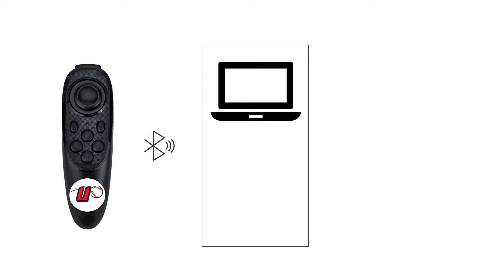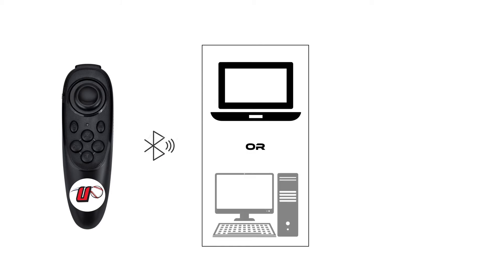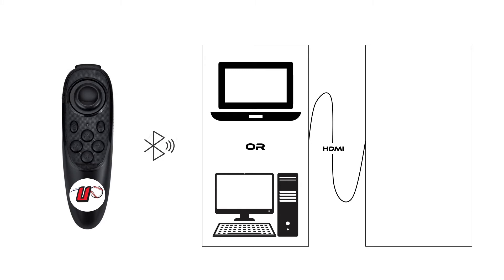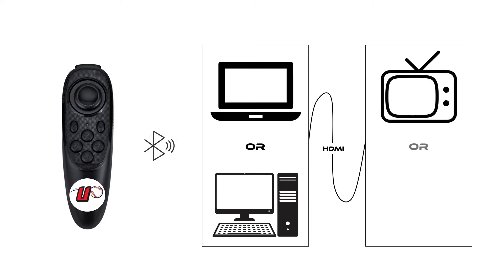How To Connect Your uHIT Remote - Baseball and Softball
Set up a pitch recognition station in your home or facility. These easy steps show you how to connect to your PC and TV for an immersive pitch selection experience.

Learn how to wirelessly connect your uHIT Virtual Game Remote to a computer. Then make it fully immersive by following our suggestion to connect a TV or projector.

Learn more about the uHIT Remote and Software from our pages on Amazon:

Learn more about uHIT Custom Training and start with a free assessment sent to your phone: